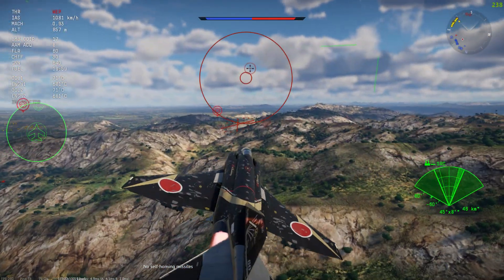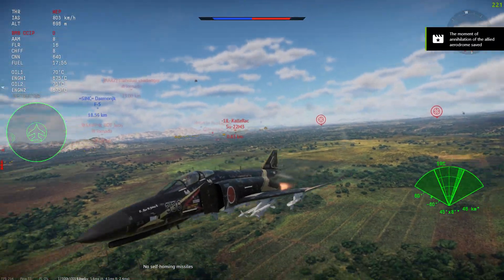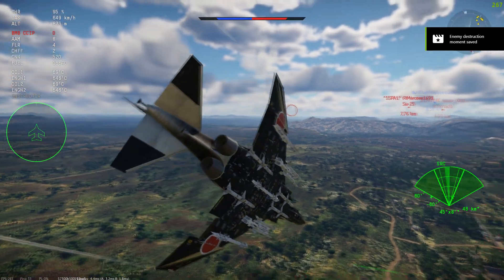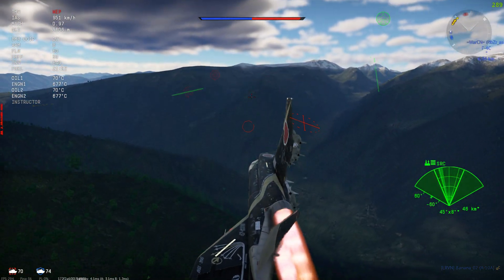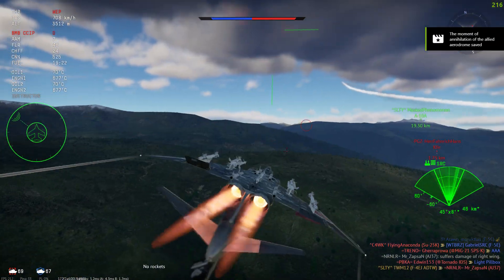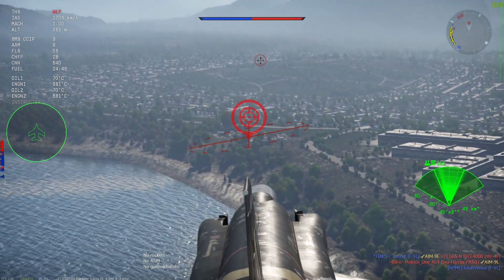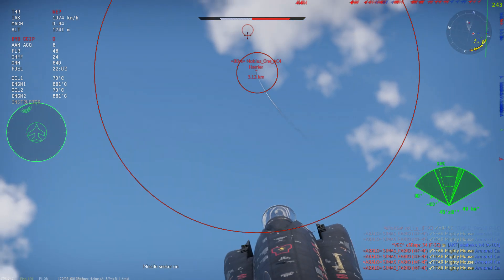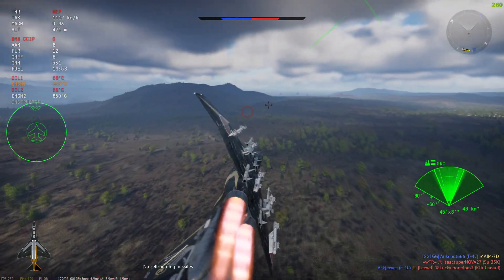F-4EJ ADTW Is it really worth it?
i have gotten asked this question a few times on stream and ingame so i thought id do a quick dive into it and discuss is it work you're time in investing in if you want to grind the japanese tech tree